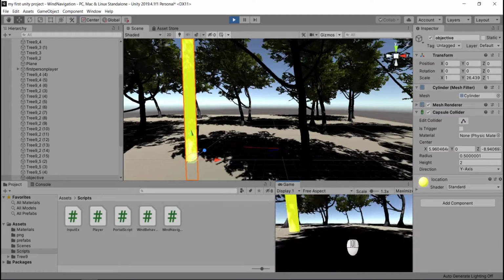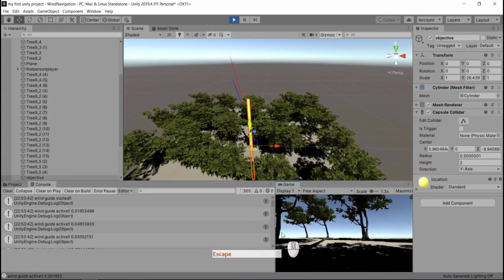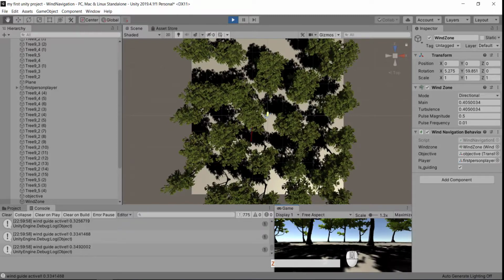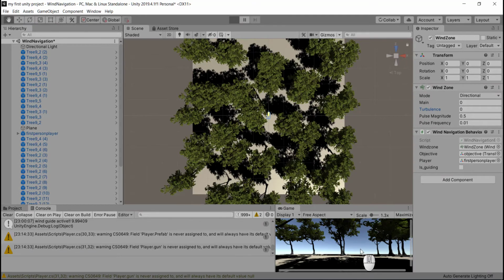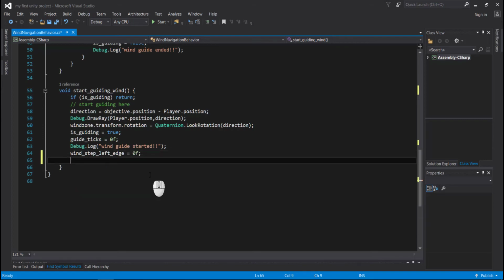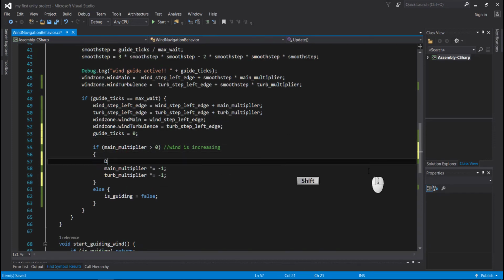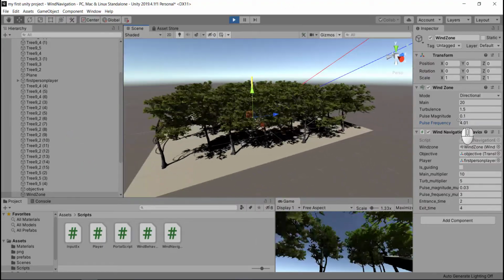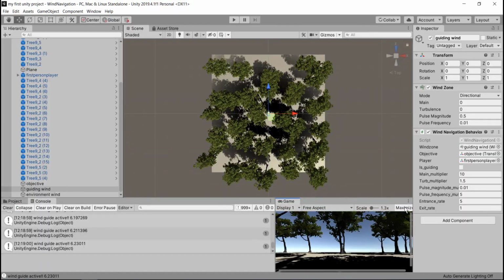Ghost of Tsushima Guiding Wind Part 02 : Smoothstep functions for natural wind effect.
Ghost of Tsushima uses the wind to guide the player inside its open world. This video shows how I use smooth-step functions to make smooth and natural transition of Wind intensity.

Realistic Tree 9 [Rainbow Tree] by Rakshi Games

the online plotting tool was useful to plot graphs on the fly!

The terms Ghost of Tsushima, and Guiding Wind, and images used in Thumbnail art are properties of Sucker Punch Productions and Sony Entertainment.